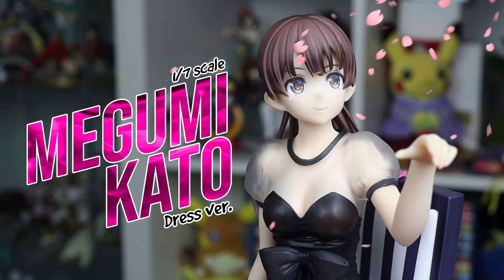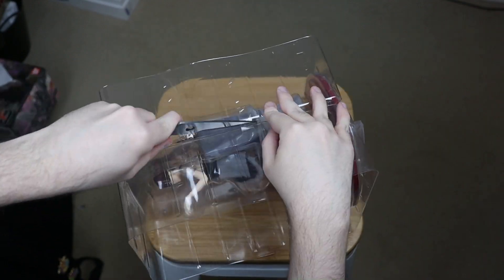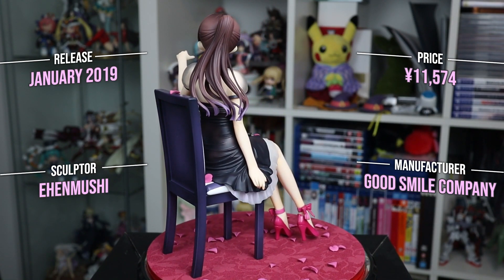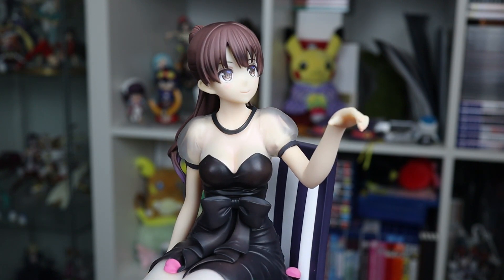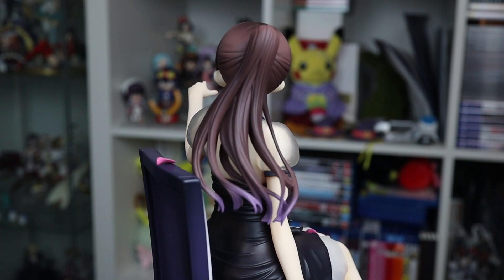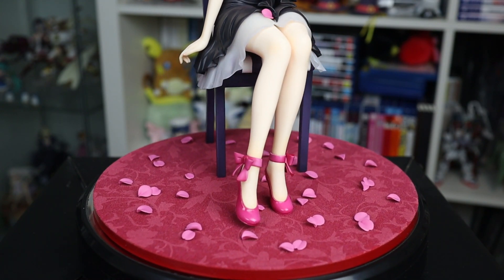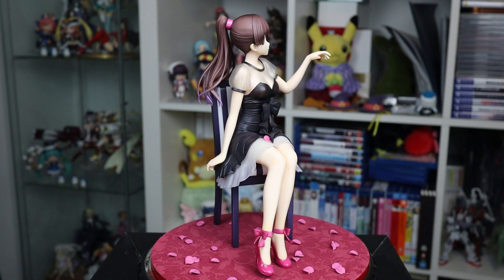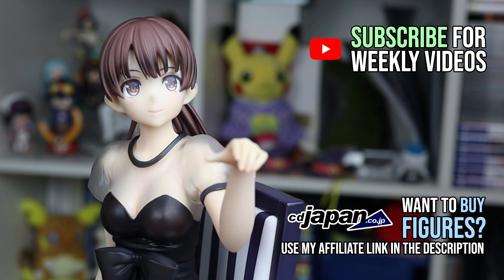Megumi Kato 1/7 Dress ver. [Saekano: How To Raise A Boring Girlfriend] | Review + Unboxing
1/7 Megumi Kato (Dress ver.) | Goodsmile Company - Saekano How To Raise A Boring Girlfriend | Review Showcase